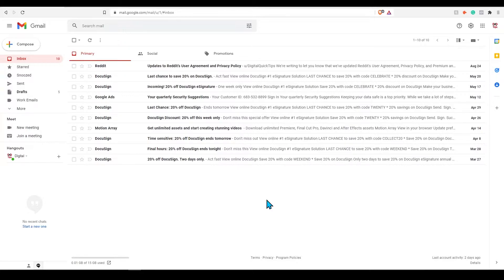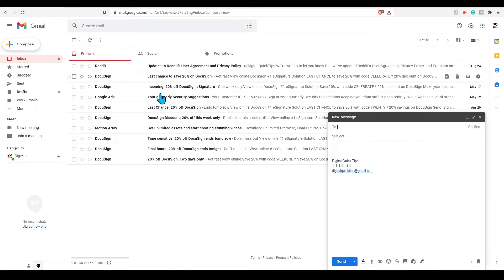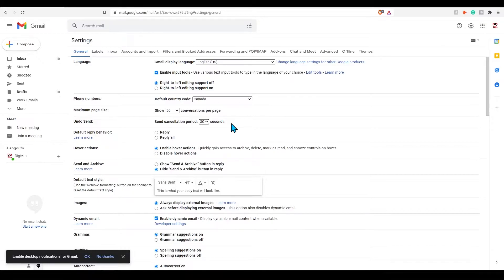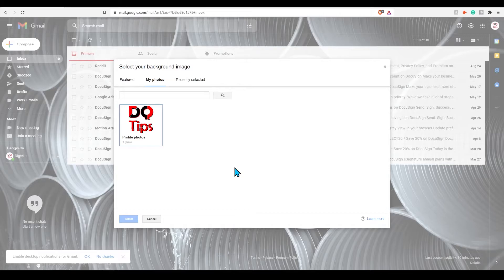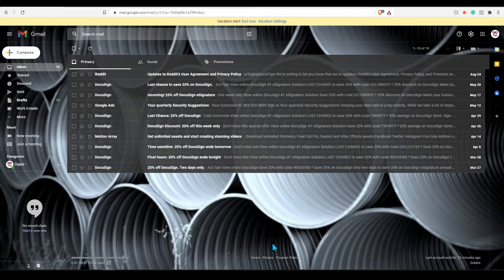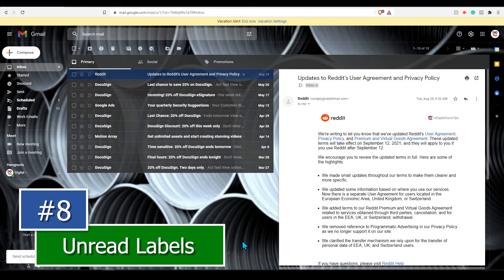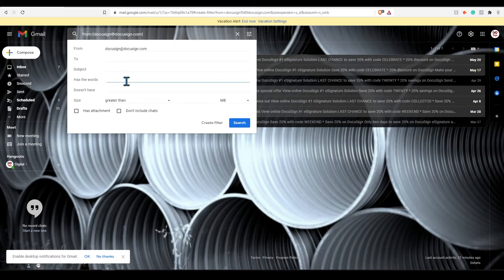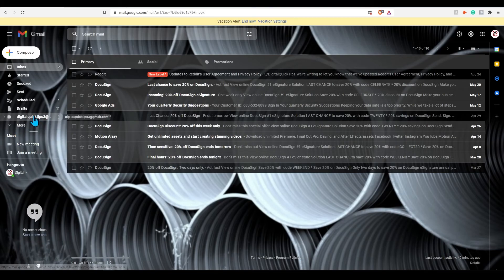Top 10 Gmail Tips and Tricks | 2021 Tutorial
Today's video we will be going over handy tips for Gmail in an easy to follow tutorial. Using these tips with Gmail daily will help you increase your productivity. Some of these tips you already know and I'm sure you will find new ones. Increase your Gmail productivity with these tips and tricks so you can be productive with more important things.

0:00 Introduction
0:31 Email Templates
1:42 Nudges
2:13 Undo Send
3:18 Customizing Theme
4:31 Vacation Responder
5:24 Reading Pane
6:06 Schedule Send
6:48 Unread Labels
7:30 Creating Filters
8:43 Importing Emails